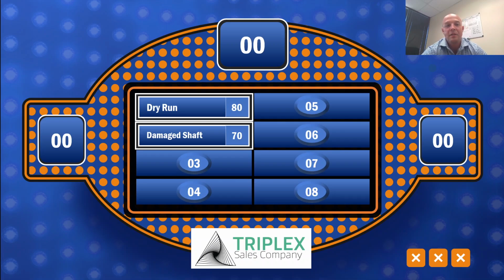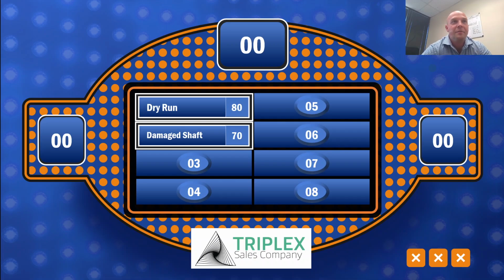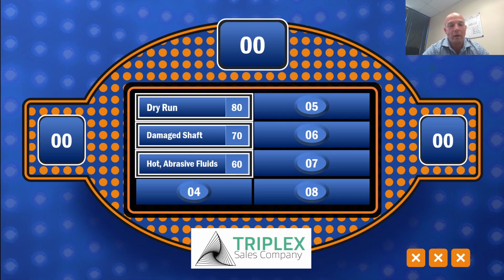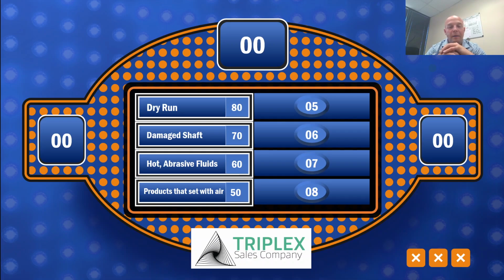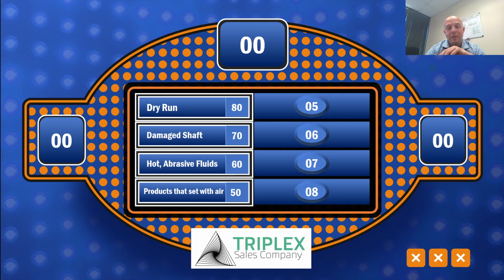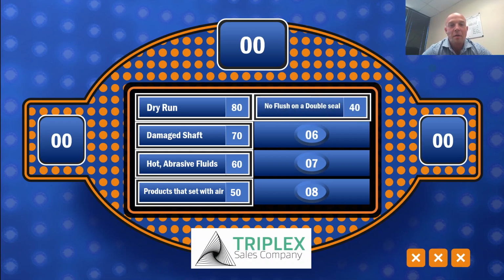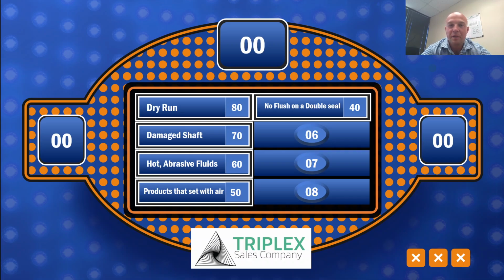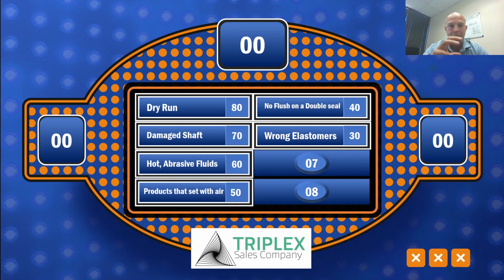Top 8 Reasons for Sanitary Pump Seal Failure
In this video, we take a Family Feud approach to the top 8 reasons why you may see reduced life in your sanitary PD pump seal.